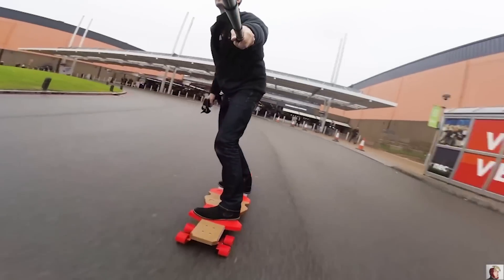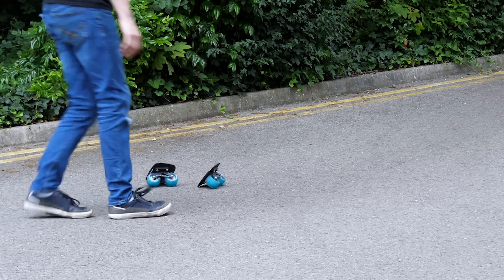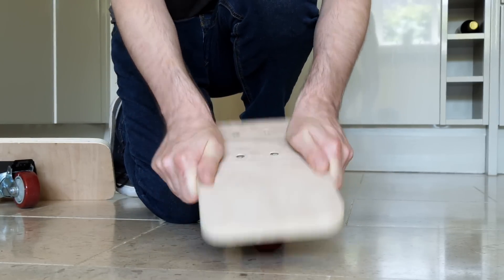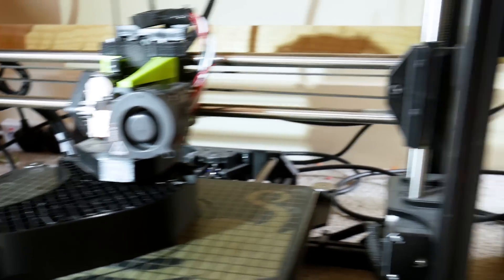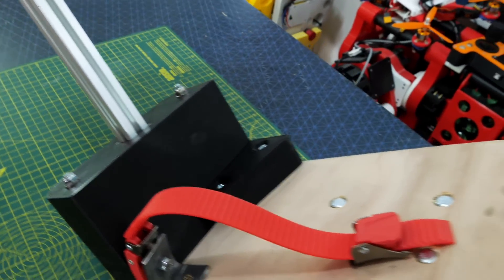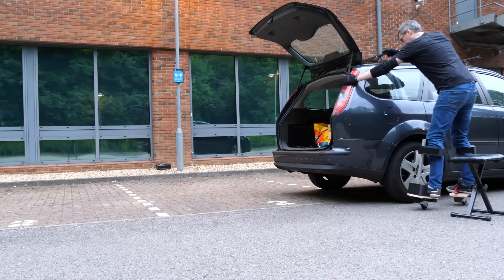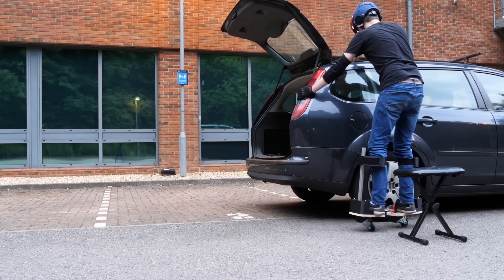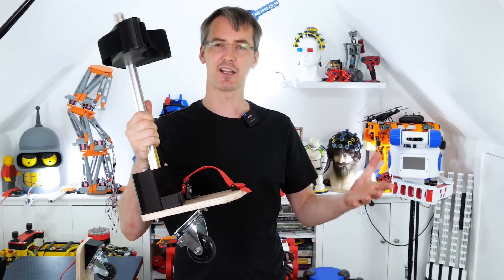Why single-caster skates are Easy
I recently discovered freeline skating or free skating. These are skates which each look a bit like a little skateboard. They have two wheels each but they aren’t attached to your feet like rollerblades or rollerskates, you just stand on them. Free skating is really hard, but I can make it easier with less wheels and jet engines?  Caster dynamics are really interesting - the physics involved mean that skates with caster seem to automatically stabilise through a passive-dynamic system which always pushes you upright provided you can keep moving.  I 3D printed some pieces and used a CNC to make the main skate platforms.

- use code XROBOTS at the cart screen.

HARDWARE/SOFTWARE